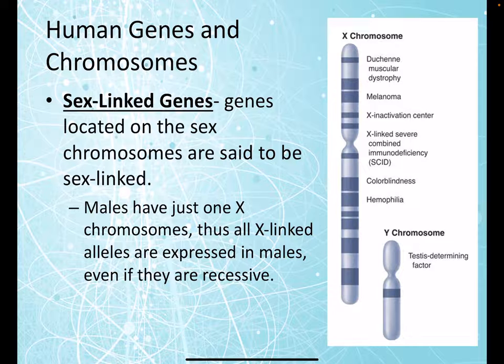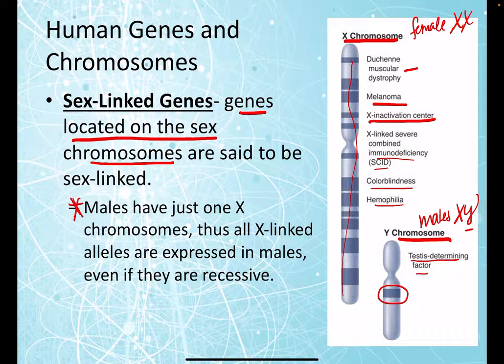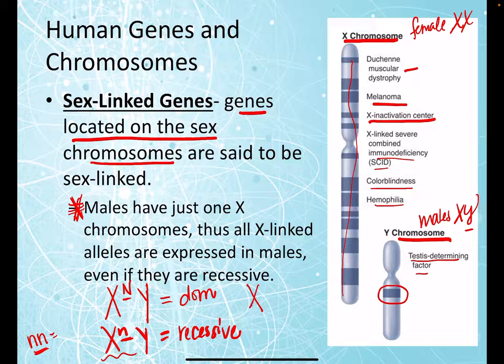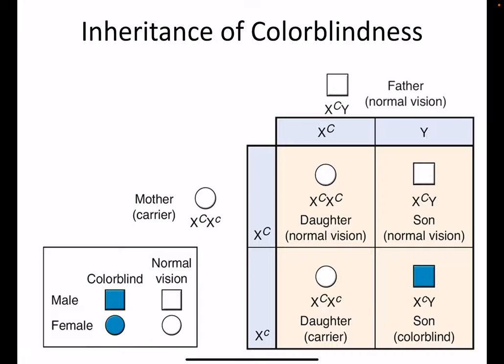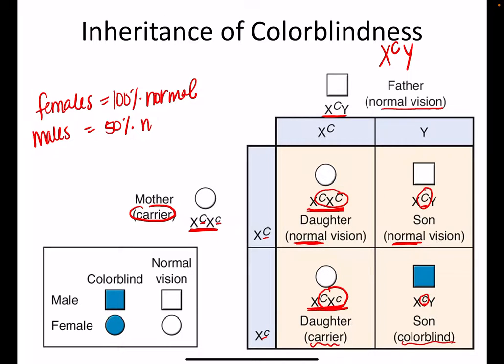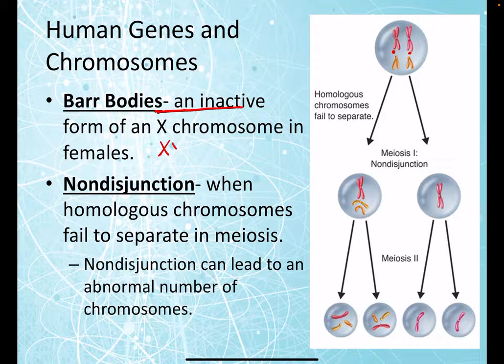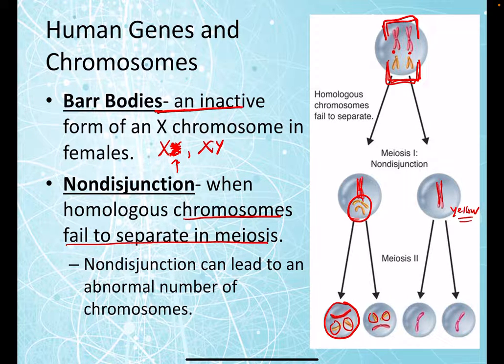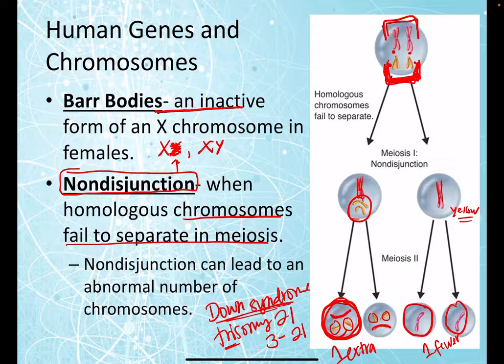January 19, 2022